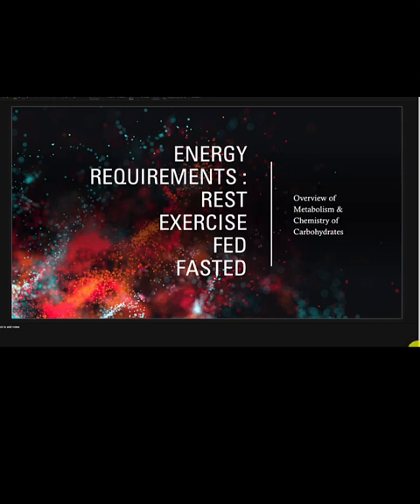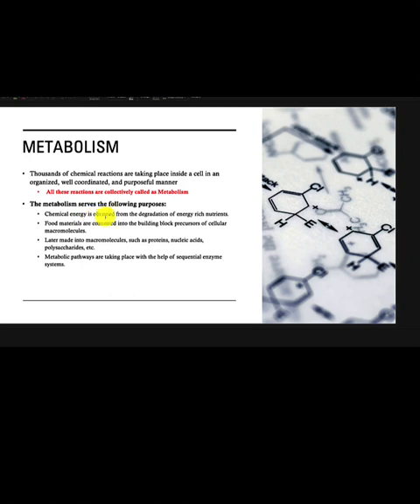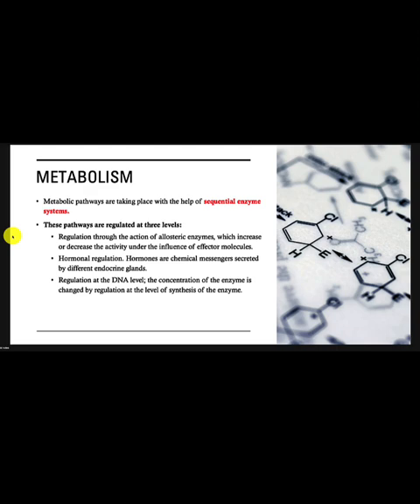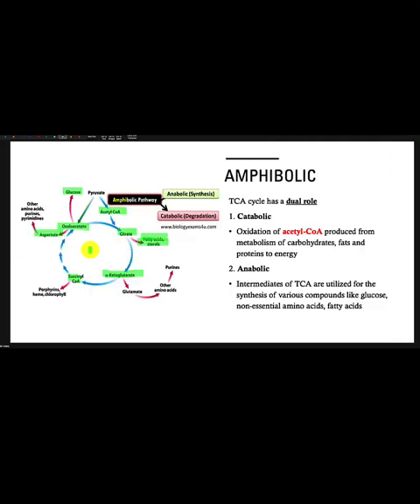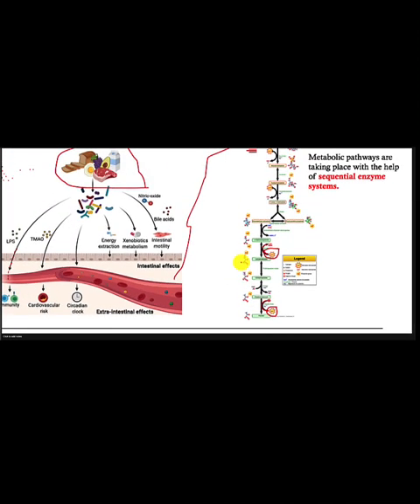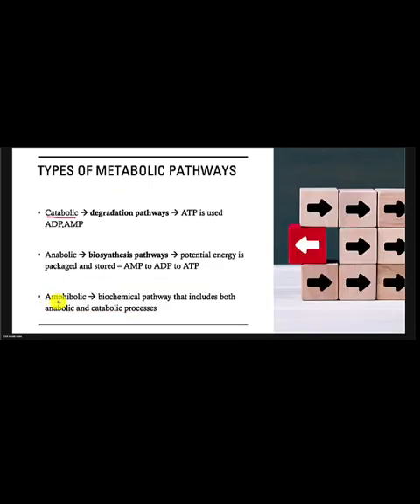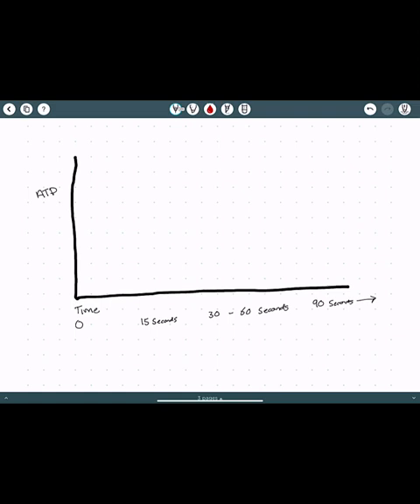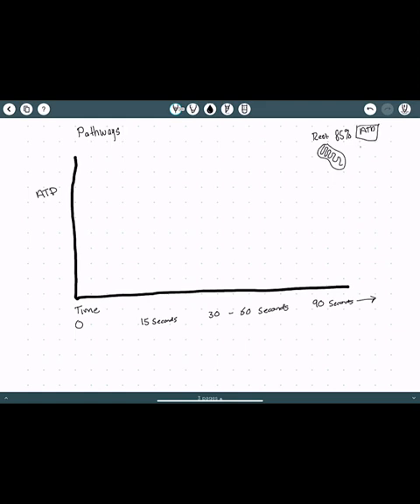KINS288 Metabolism Overview Lecture 1